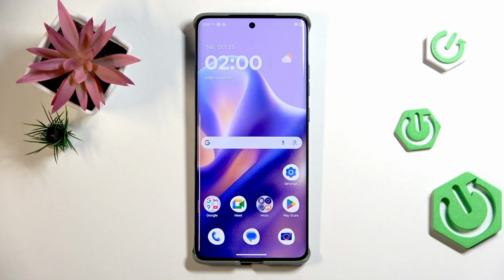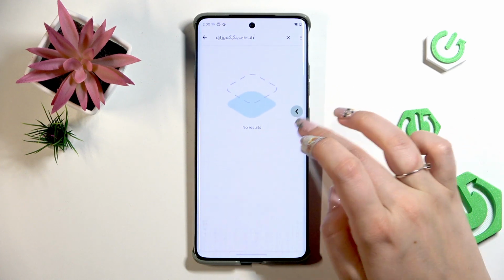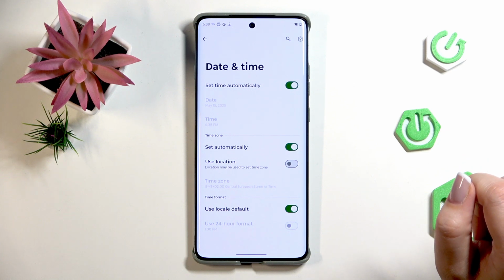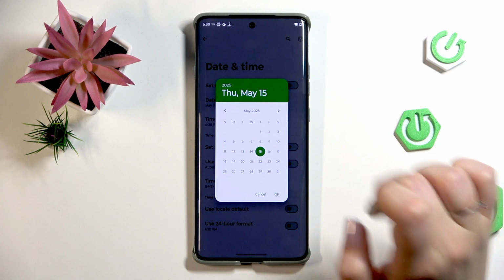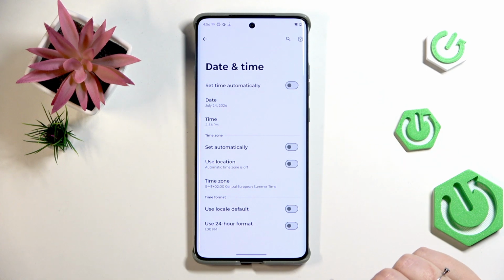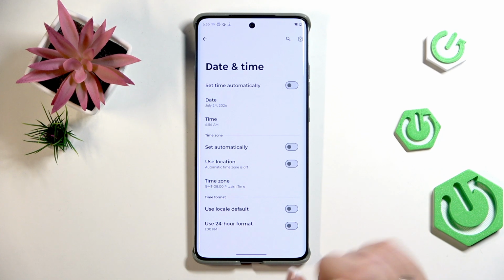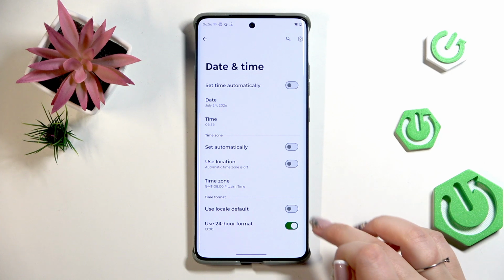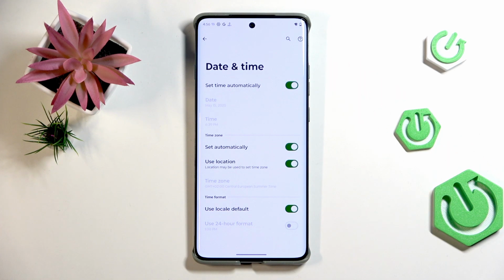MOTOROLA Edge 60 – How to Change Date and Time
If you need to adjust the date and time on your MOTOROLA Edge 60, this video will show you exactly how to do it step by step. Learn how to open the settings, find the system options, and manually set the date, time, and time zone on your MOTOROLA Edge 60. We’ll also cover how to switch between 12-hour and 24-hour time formats, and how to return to automatic settings if needed. Whether you want to change the time for travel, fix incorrect settings, or customize your device, this guide will help you manage all date and time options easily on your MOTOROLA Edge 60.

How to change date and time on MOTOROLA Edge 60?
How to set manual time and date on MOTOROLA Edge 60?
Where is the time zone setting on MOTOROLA Edge 60?

0:00 Introduction
0:08 Open Settings on MOTOROLA Edge 60
0:17 Go to System and Date & Time
0:30 Turn off Automatic Date & Time
0:45 Set Date Manually
0:55 Set Time Manually
1:05 Change Time Zone
1:19 Switch Time Format (12/24 hour)
1:34 Restore Automatic Settings
1:44 Outro